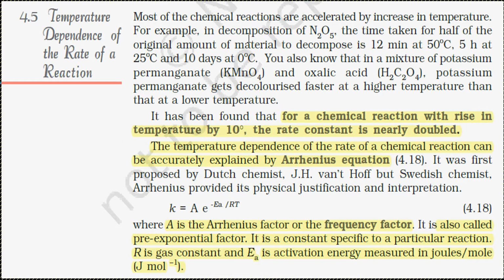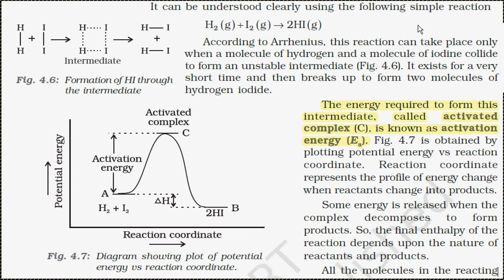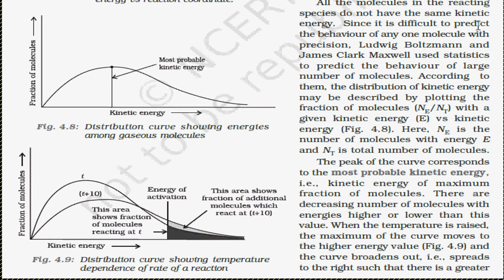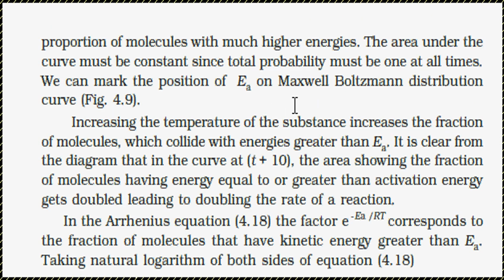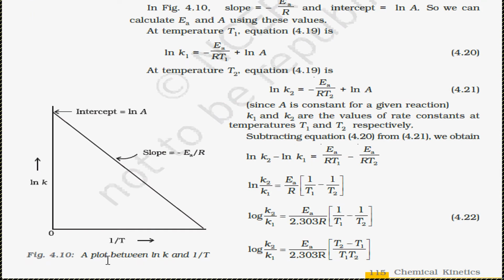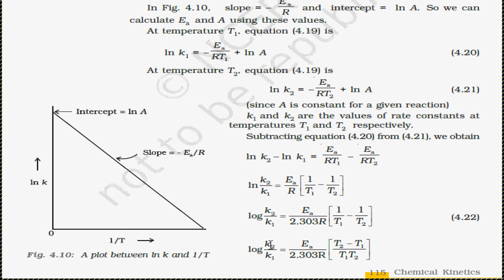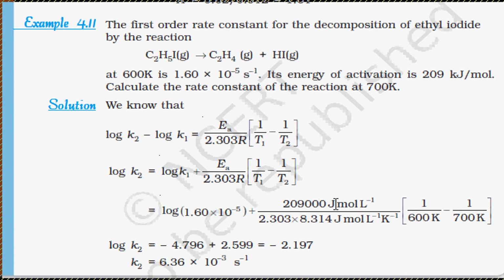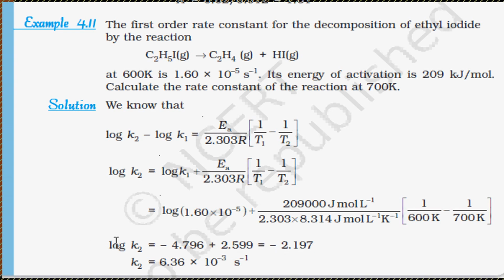New Std 12 Chemistry Unit 4 Chemical Kinetics (Video-11)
Temperature dependence of the rate of a reaction